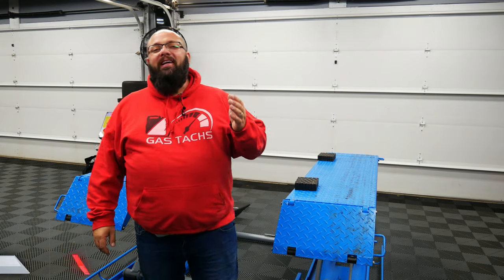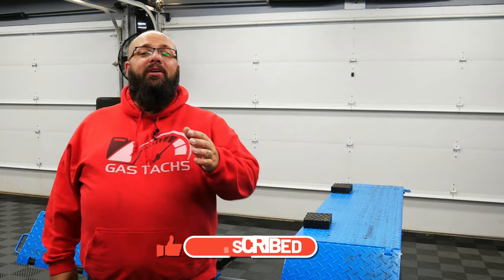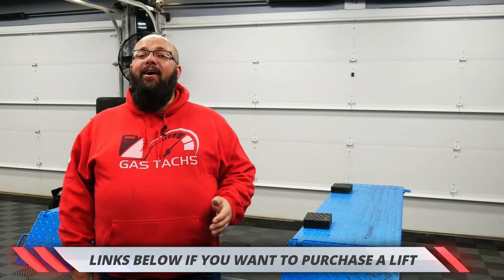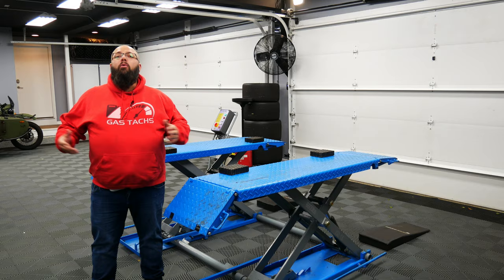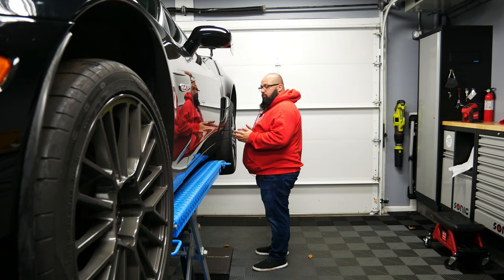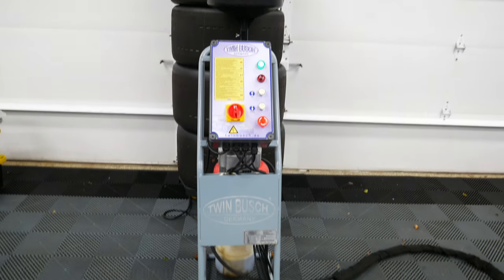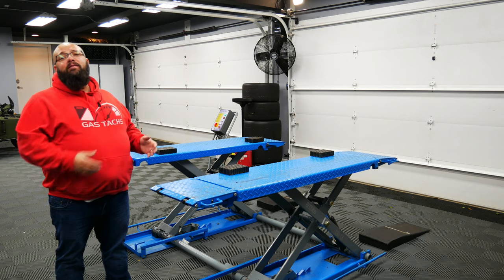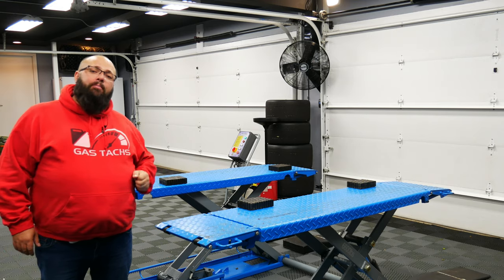BEST Home Car Lift 6600LBS! - TWIN BUSCH TW S3-10E Review!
*Well, you all wanted to know. So here is a video on my
Twin Busch TW S3-10E Scissor Lift

Here is a link to purchase one!

2 - Leave a comment on any video posted between Nov 1st 2021 and Jan 31st 2022. 1 comment = 1 FREE entry. 1 comment per video.
$1 spent = 3 Entries!
Good Luck!

1 - Sonic S9, 8 drawer Tool Box
1 - Bit Socket Set 1/4" 3/8" 1/2", 139-PCS - MEDIUM
1 - Pliers, Chisel, & Hammer Set, 17-PCS - MEDIUM
1 - Screwdrivers, Wrench Set, 29-PCS - MEDIUM